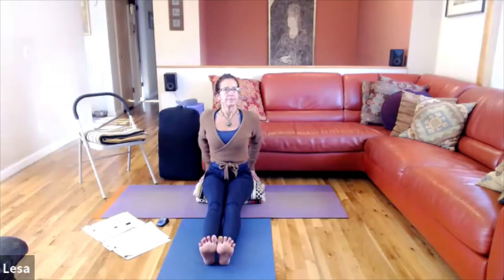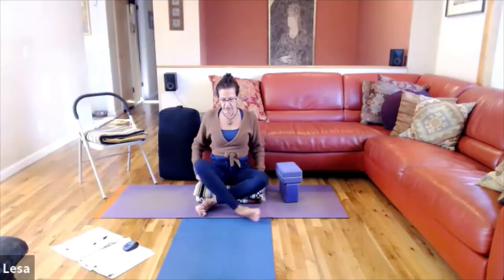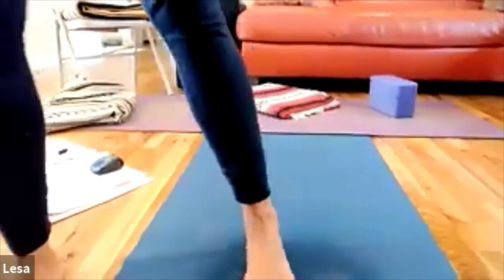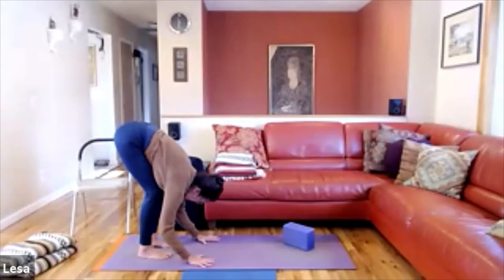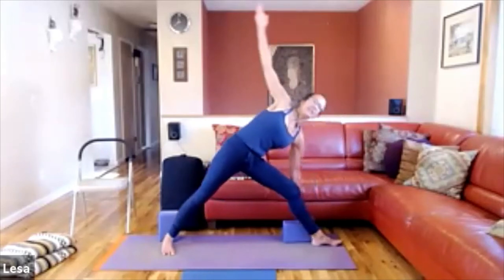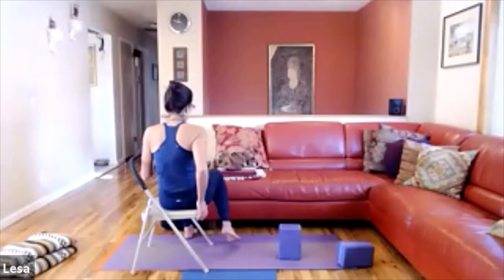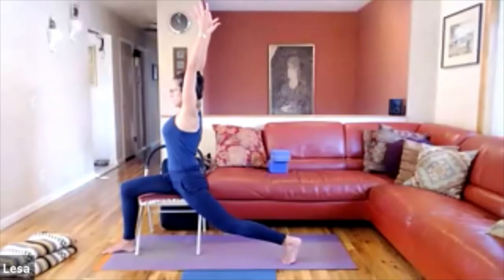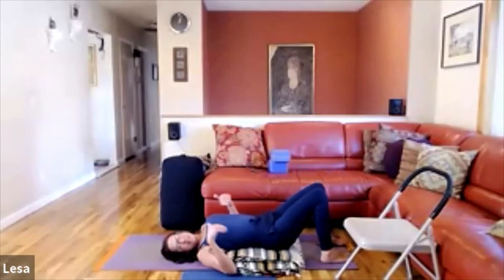Create Joint Space in the hips, knees & feet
Create Joint Space
zoom 11.20.21
Using simple exploration in basic poses we can easily create more space in the joints and their connective tissues.
Learn more about Yoga with Lesa and access live or more on demand classes